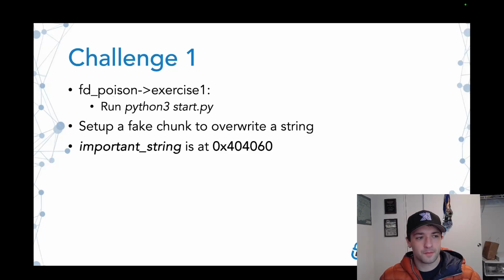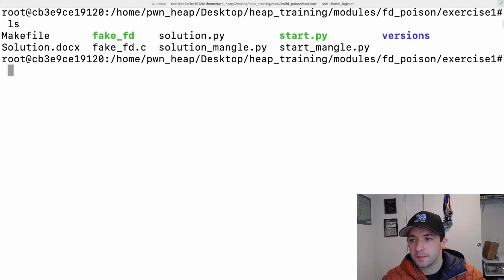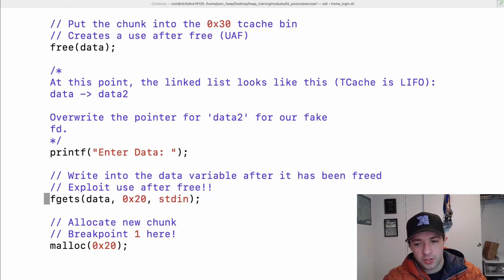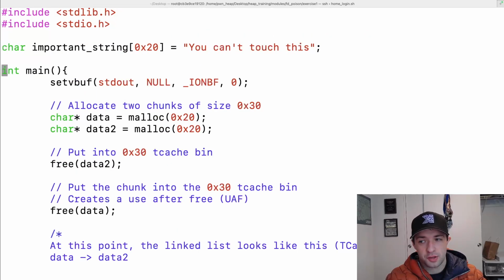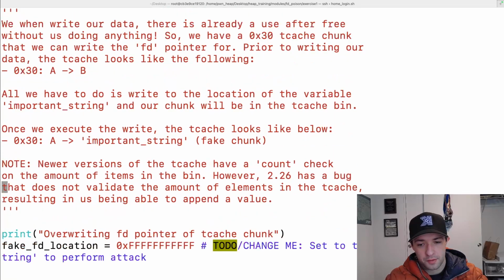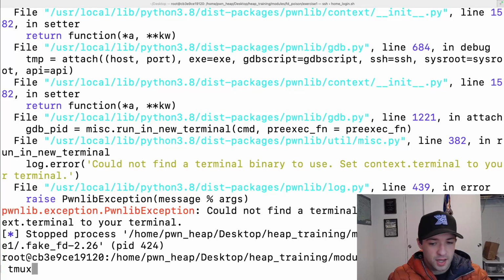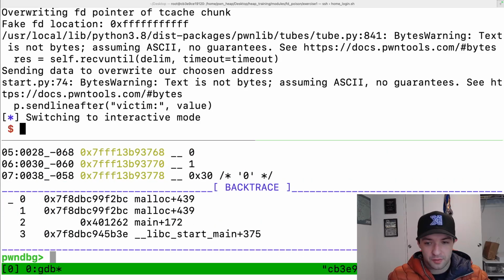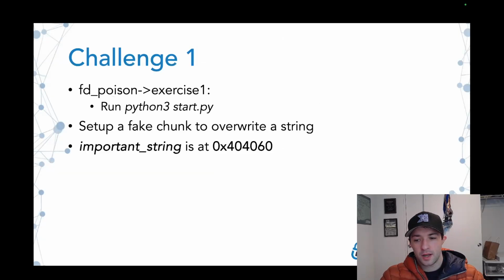Fd Poison - Exercise 1 Prompt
Fd poison exercise. Practice makes perfect!